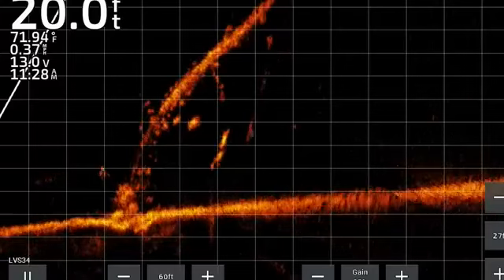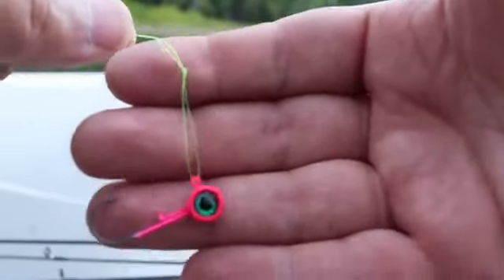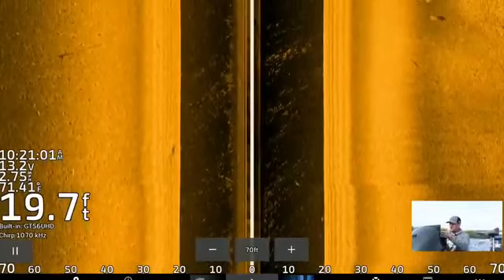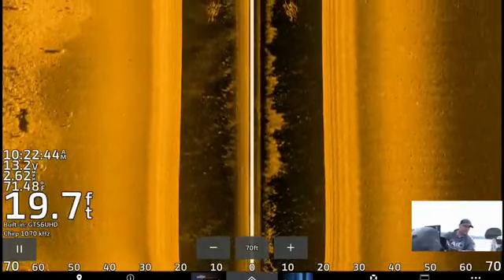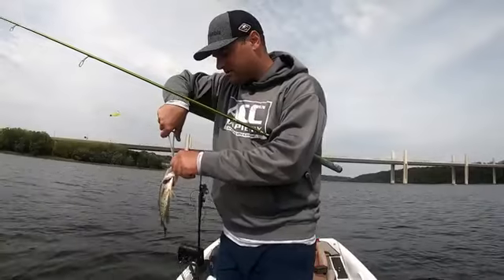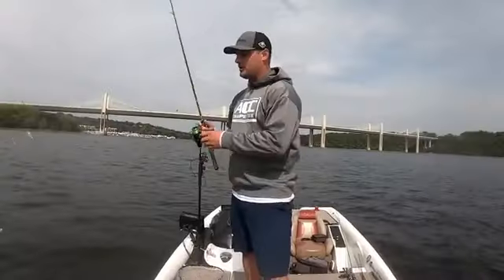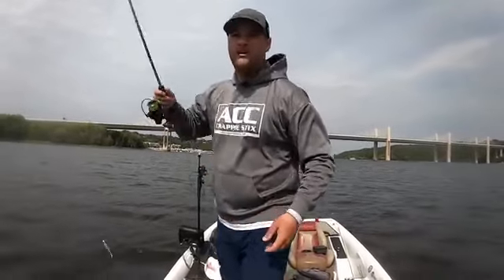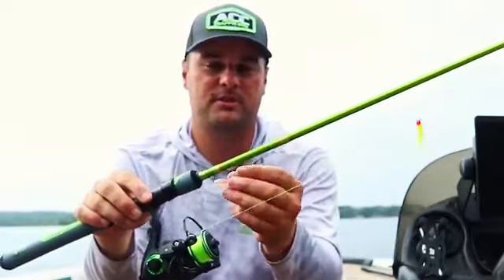Monster slab crappie with double jig rig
catching monster crappie with double jig rig